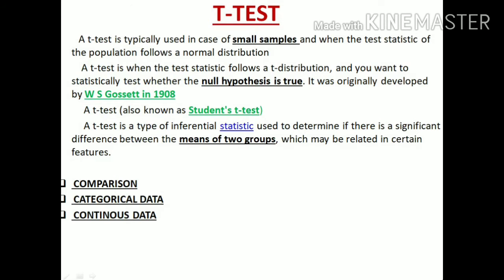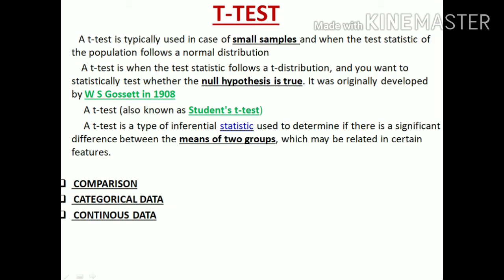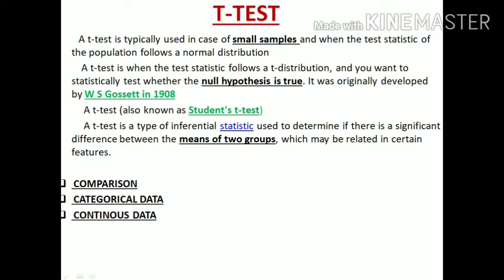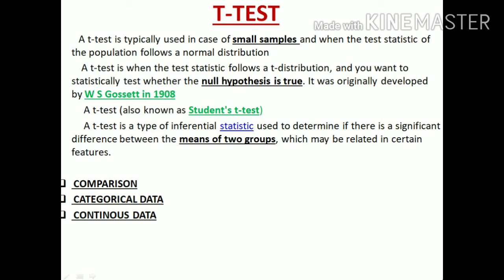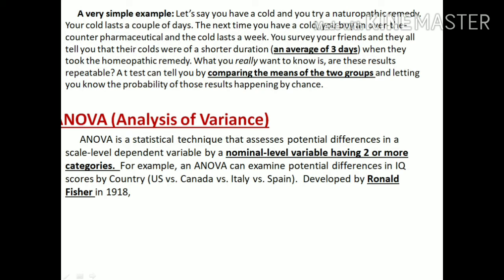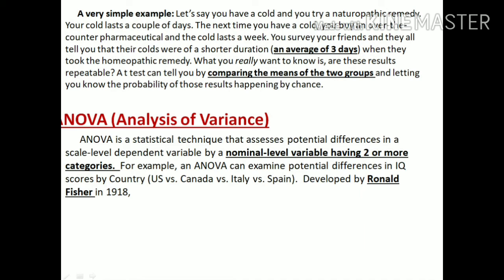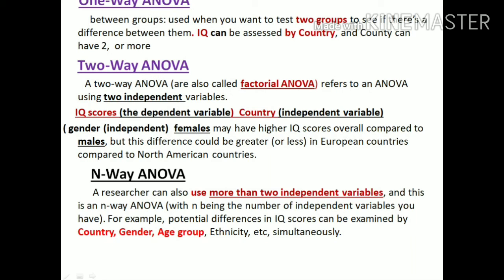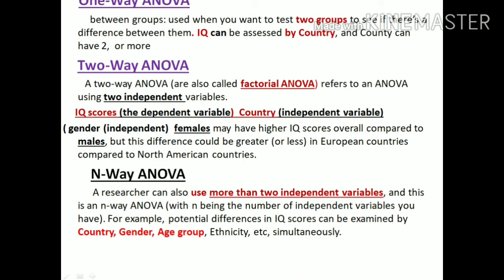IV SEM BBA - BRM Testing of Hypothesis series - 2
Find the link for previous series video